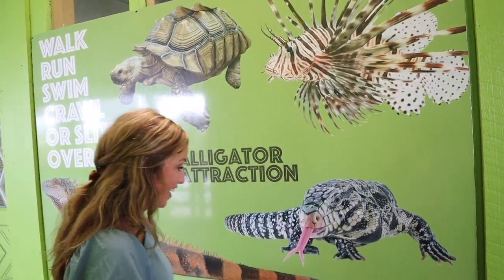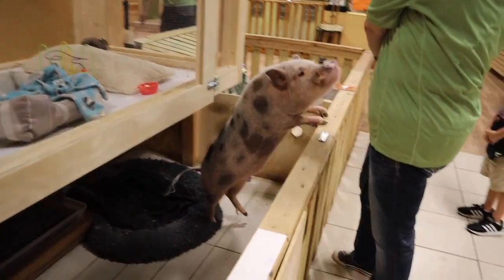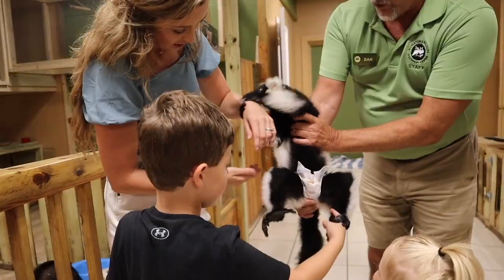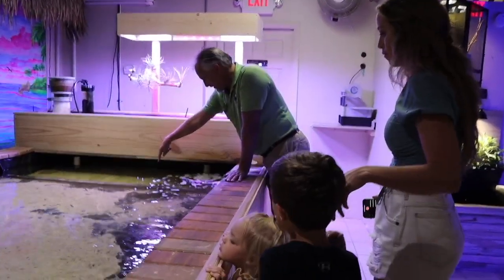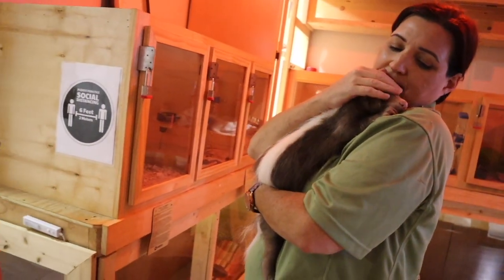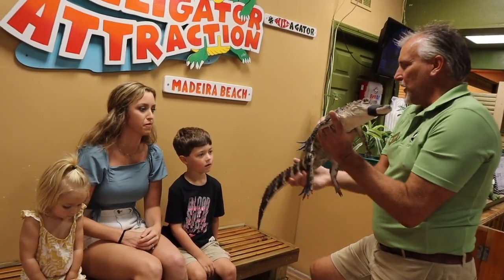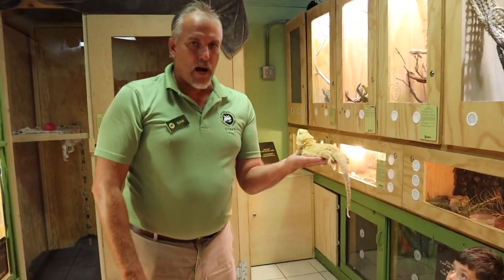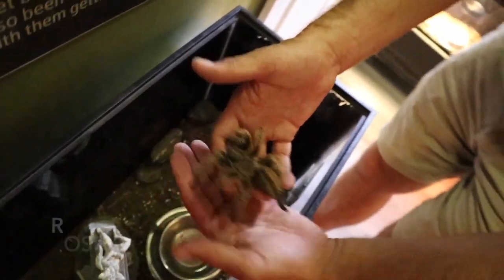Super Awesome Wildlife Center | Kissing Alligators, Holding Hands With Lemur, Baby Hedgehog + MORE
Adventure Starts Here! We visited the Alligator and Wildlife Discovery Center in St Petersburg Florida and It did NOT disappoint. Come take a look inside and see everything you or your kids can do. We have a 2 and 4 year old and they were so brave!!

Amazon Store: